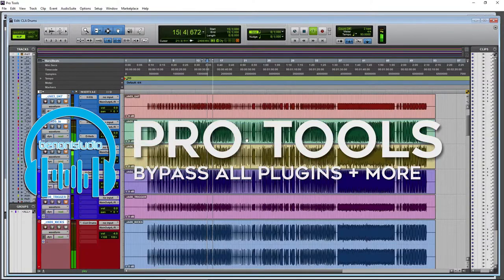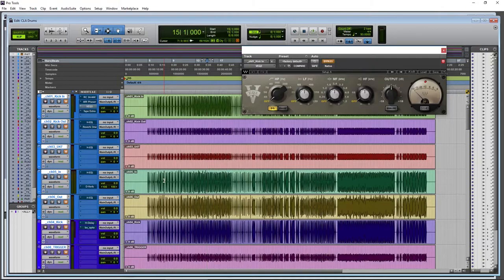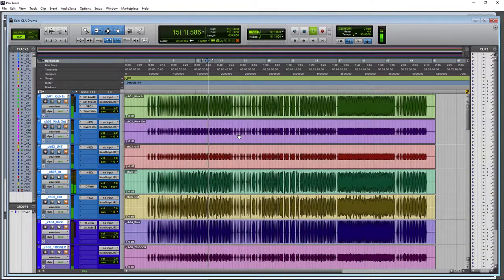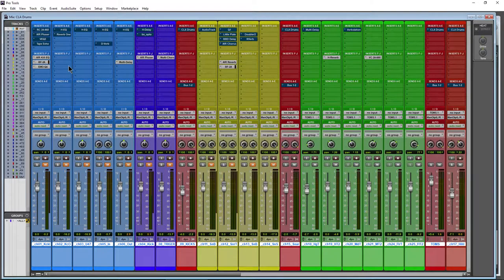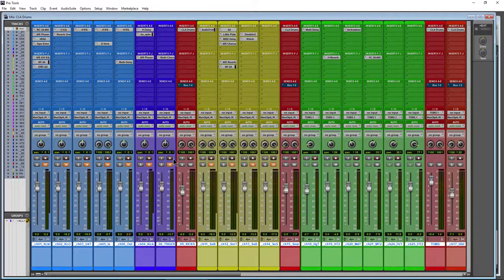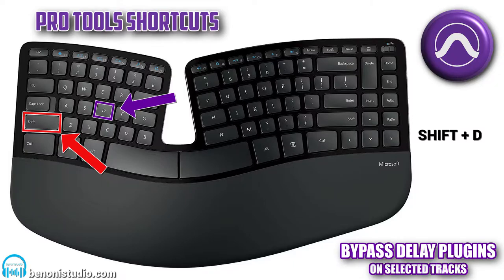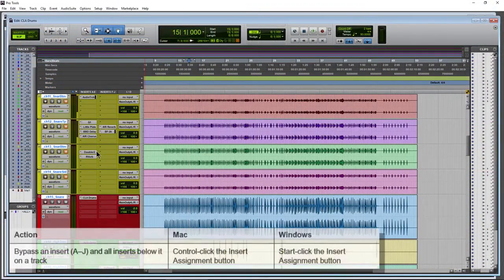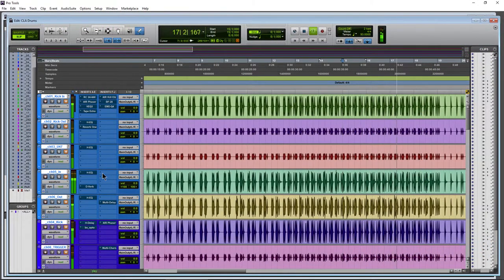Pro Tools - Bypass ALL Plugins & More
How to bypass ALL plugins in Pro Tools with one shortcut, plus how to bypass only the EQ's, or Reverbs, or Compressors, etc...

You need to know these shortcuts!

Bypassing plugins in Pro Tools to hear your mix unaffected can be time consuming, well, NO MORE!

Use these simple shortcuts to quickly bypass your plugins. You can even use these shortcuts while playing back to quickly A-B the changes made with your plugins.

▶Pro Tools Bypass Plugins Shortcuts (on selected tracks)

Hold SHIFT for each shortcut

A = ALL
2 = Inserts A-E
3 = Inserts F-J
E = EQ
C = DYNAMICS
V = REVERB
D = DELAY
W = MODULATION

Use these shortcuts to quickly bypass and un-bypass plugins in Pro Tools.

▶MY LINKS